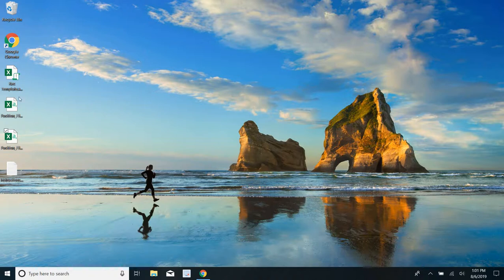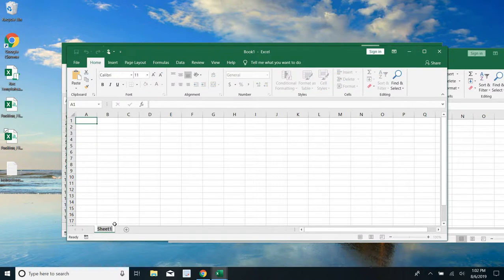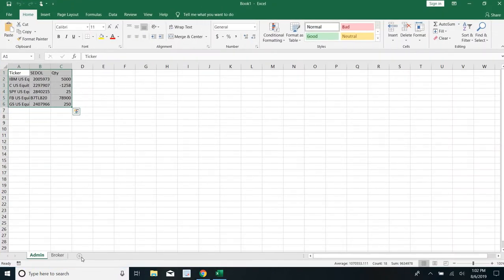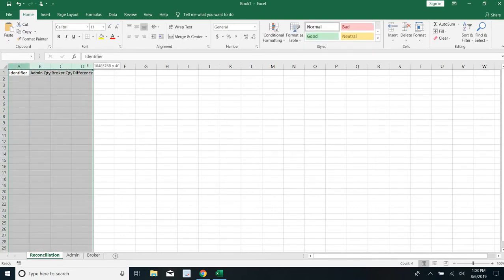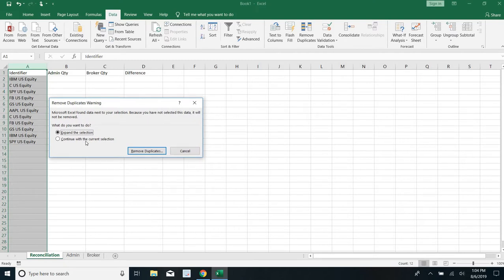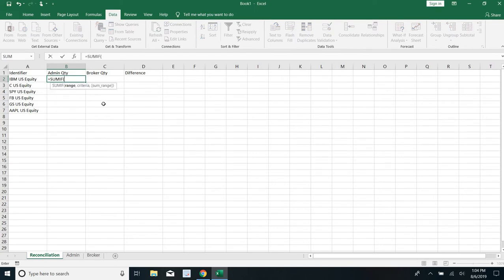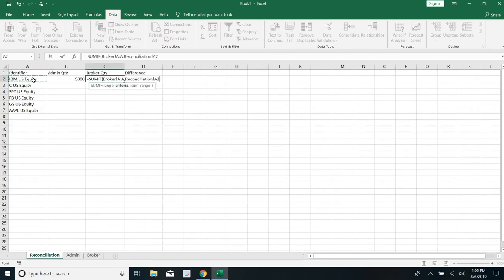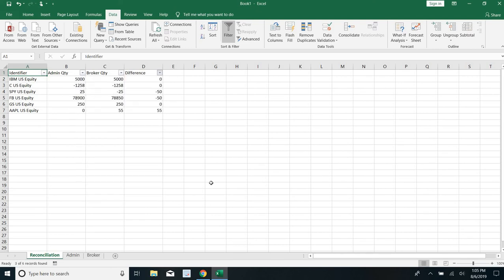How to create a position reconciliation in Microsoft Excel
Steps to building a position reconciliation:

1. Open each file
2. Open a new blank workbook
2. Dump data from each file into a tab
3. Create a third reconciliation tab
4. Label headers
5. Copy/paste unique identifiers
6. Remove duplicate values
7. Enter sumif and difference formulas
8. Pull formulas down